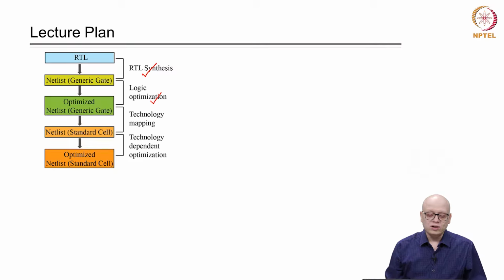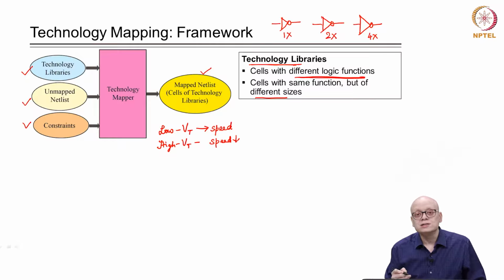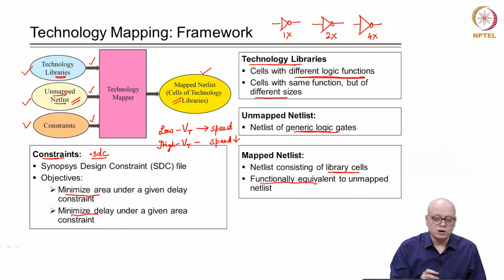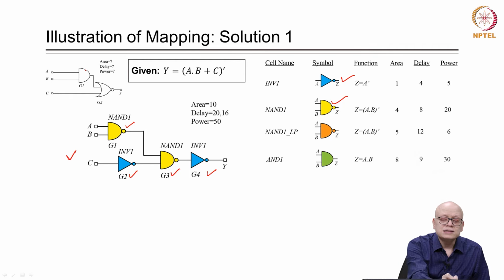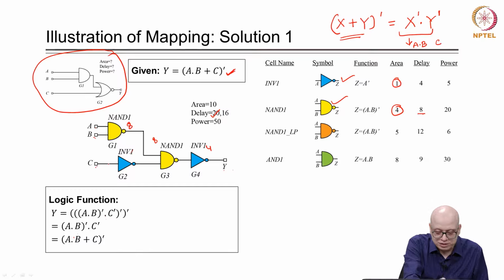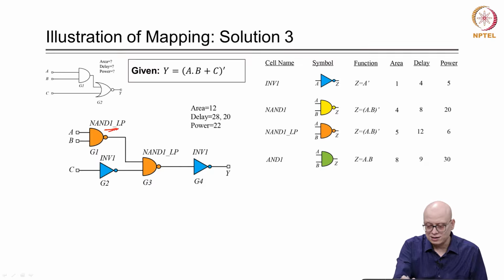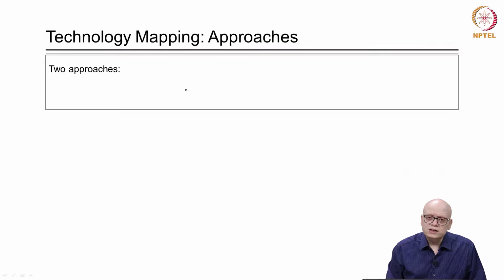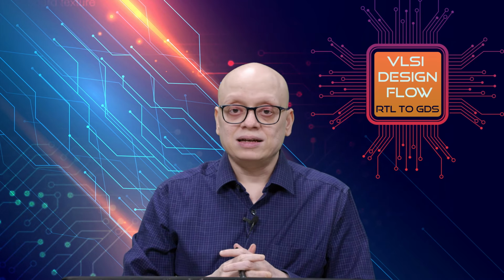Technology Mapping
This lecture explains the role of technology mapping in VLSI design flow. It illustrates various trade-offs involved in technology mapping, its opportunities, and challenges.